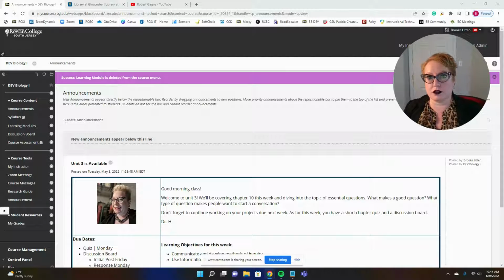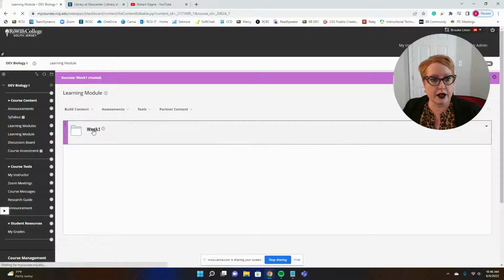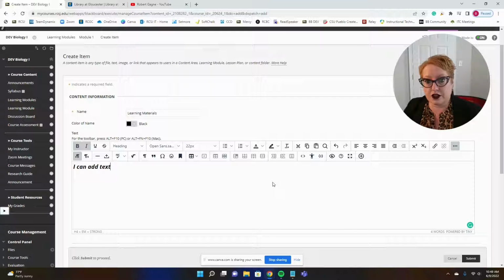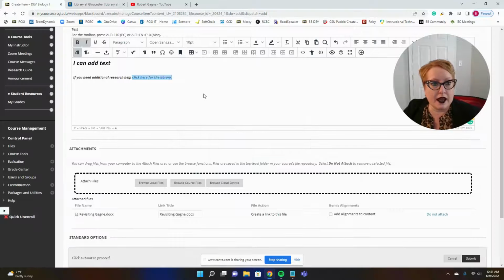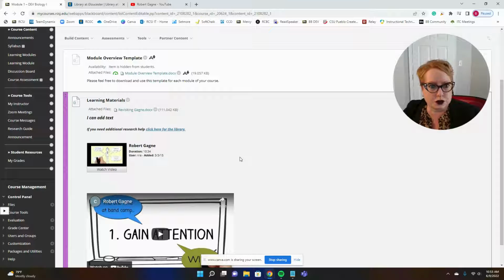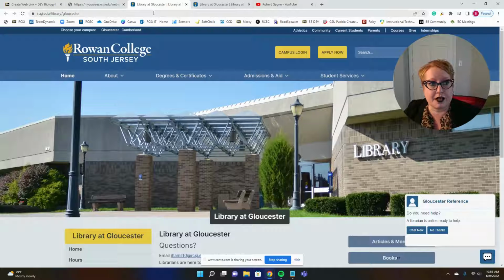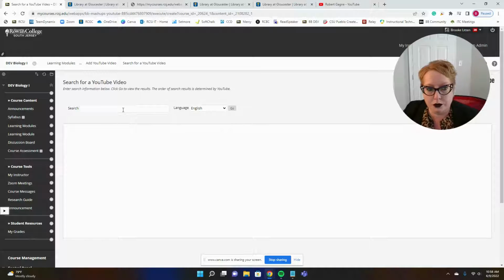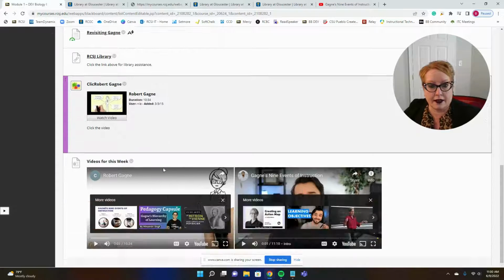Adding Content to your Course (Gloucester)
This short video will go over how to add a content folder, files, weblink, and YouTube video to your course.